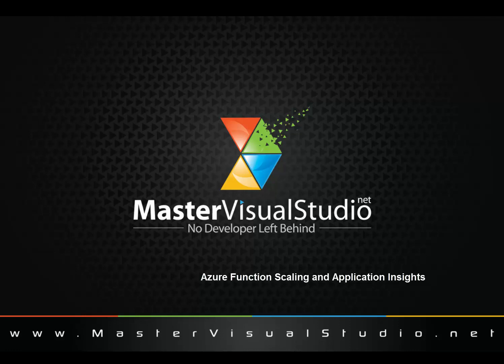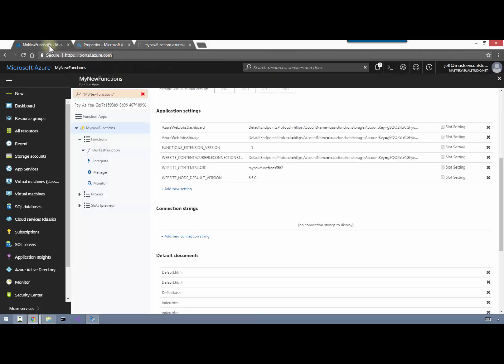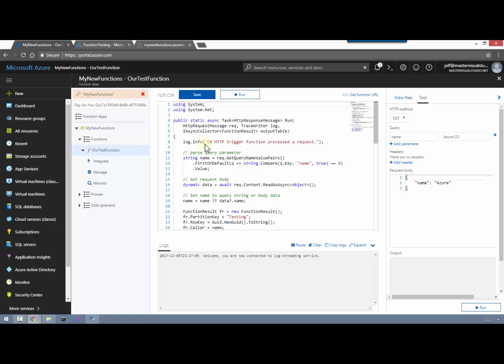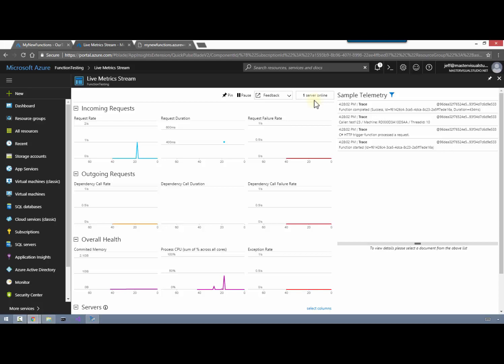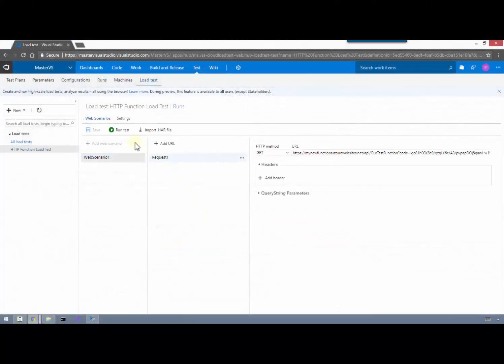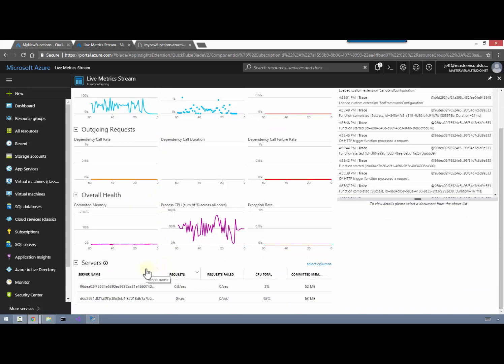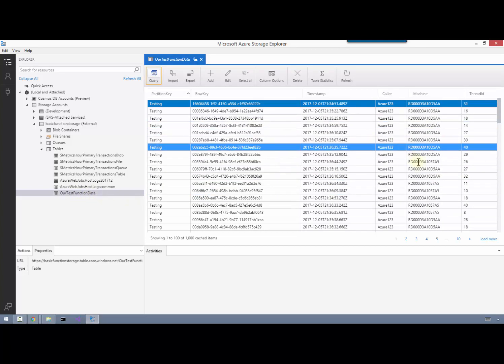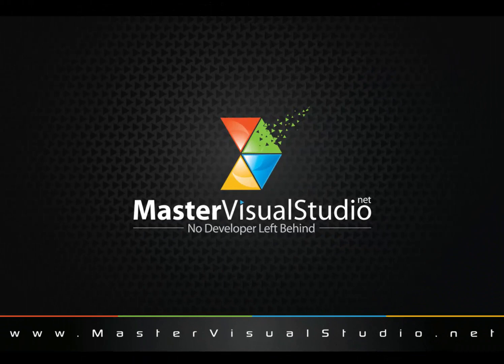Azure Functions Scaling and Application Insights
This video will show how to link your Azure Function App and Application Insights to get real time data about resource usage and scaling the happens as load is applied to the function.